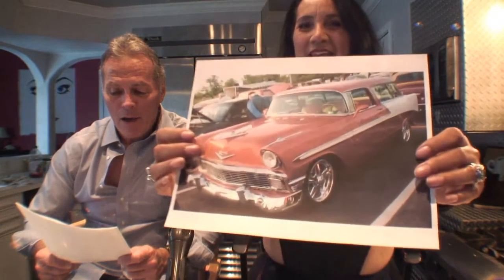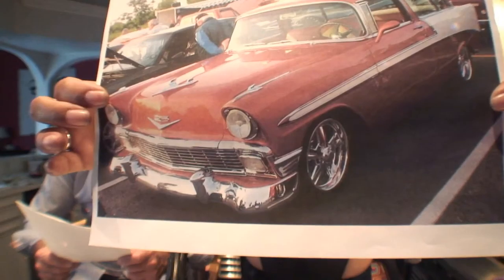Chevy Nomad 17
Cars All Time car search engine is hosted by Gayland. I am with my cohost KK and we are talking about the Nomad Chevy from many years ago.